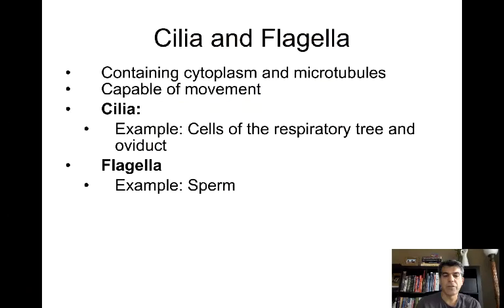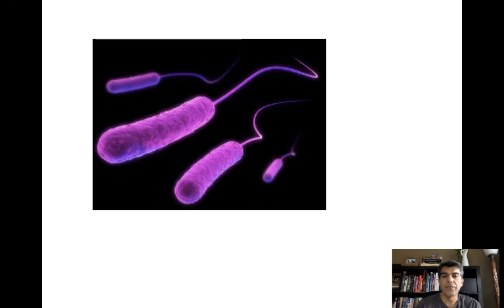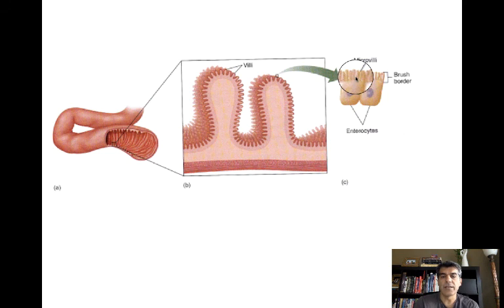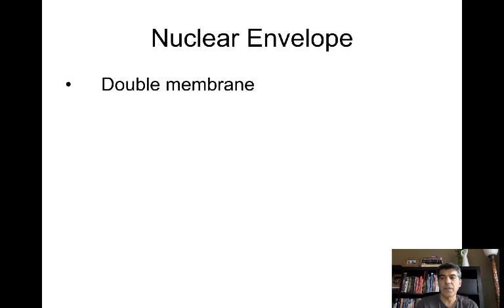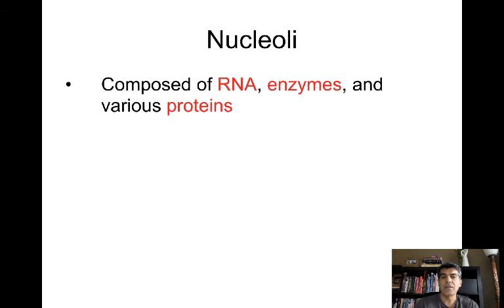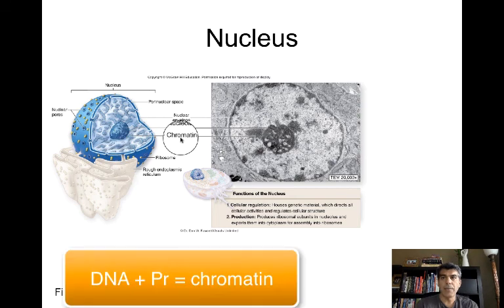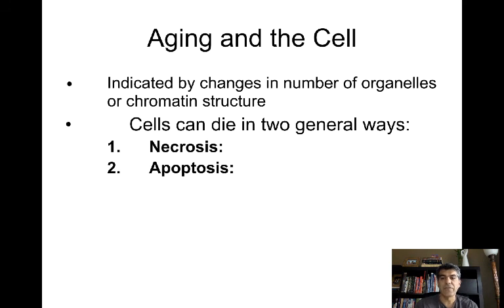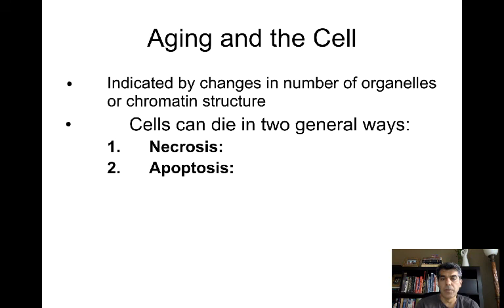Chapter 2 cell part 2